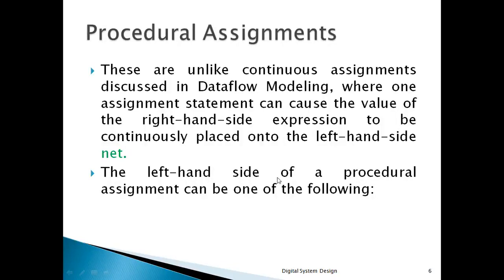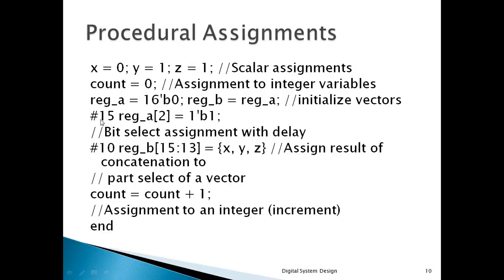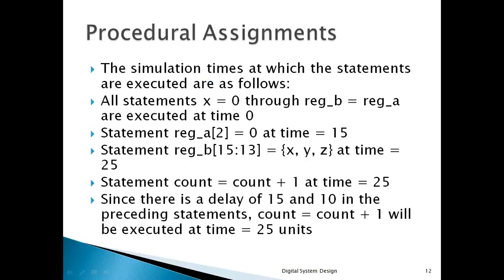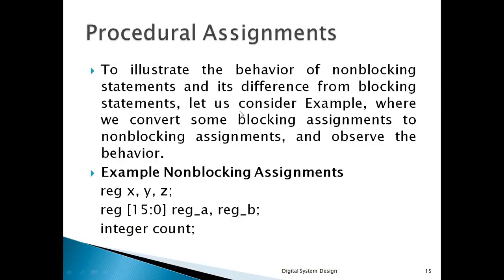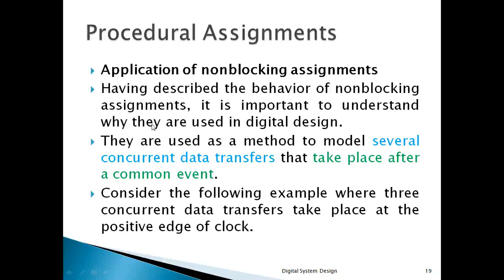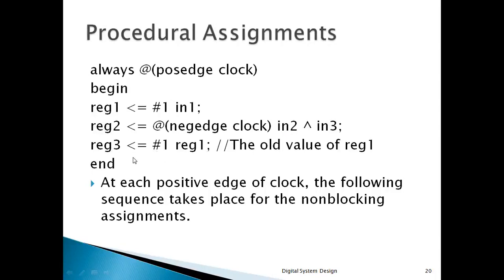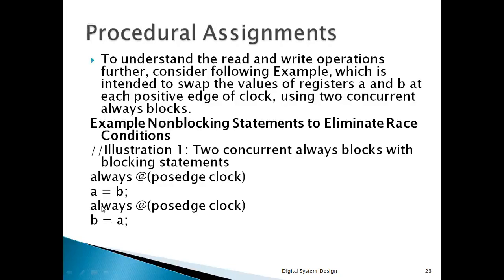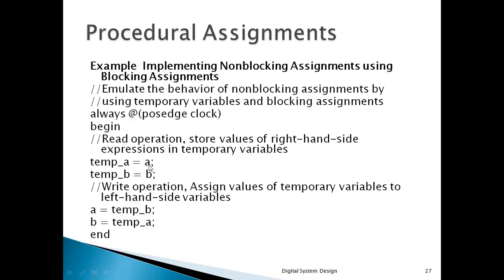Digital System Design 09- Behavioral Modeling Part-A-Week-12.mp4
Behavioral Modeling Concepts in Verilog-Part A